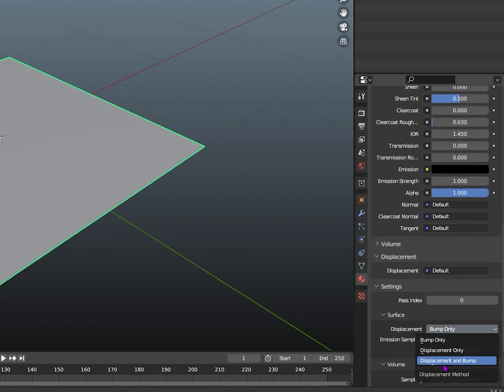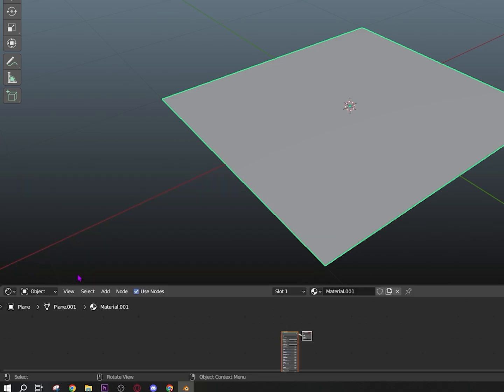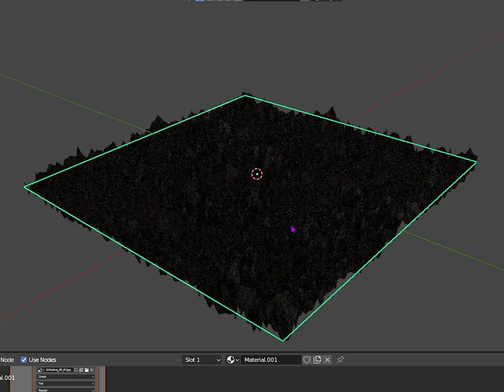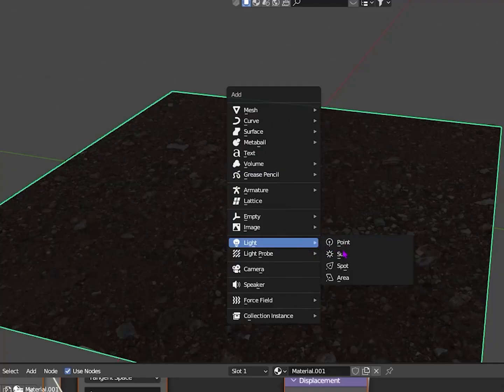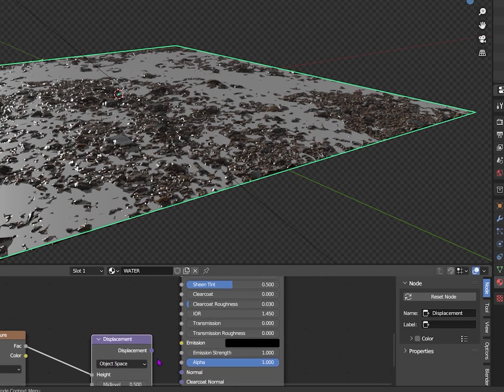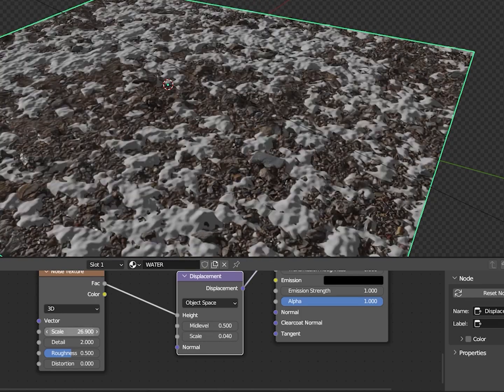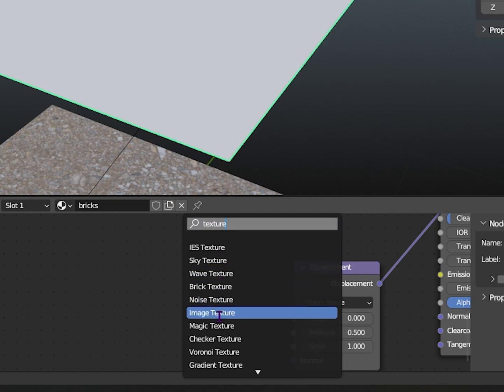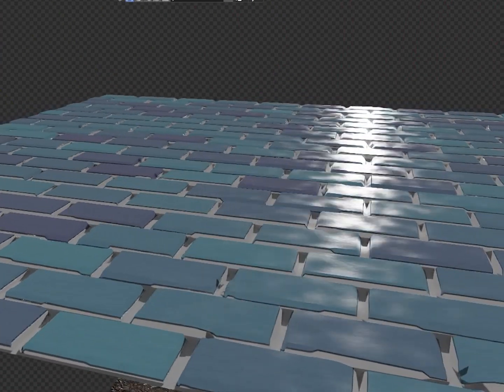How To Use Displacement In Blender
In this video I fixed the boring flat ground look. Displacement can be used for a ton of things so go wild with it!!